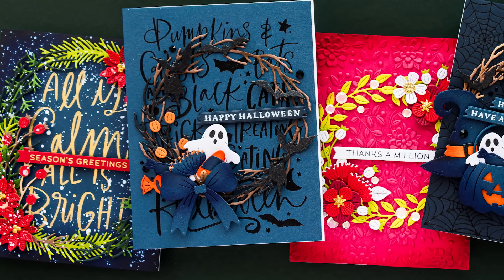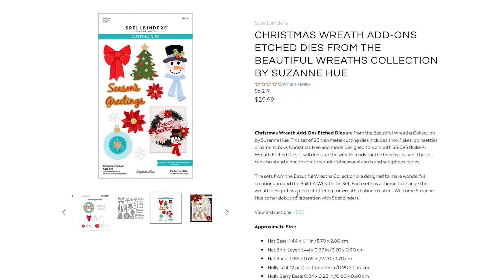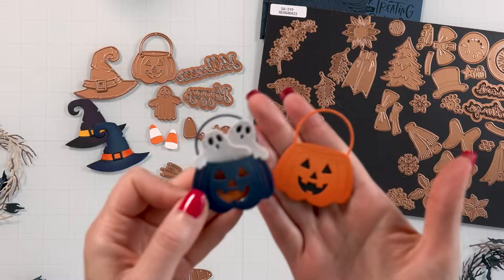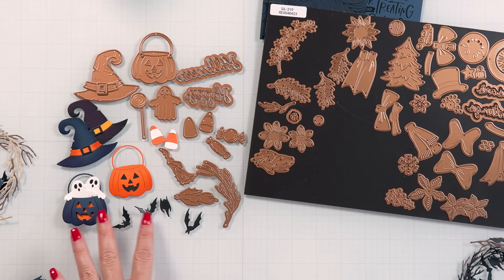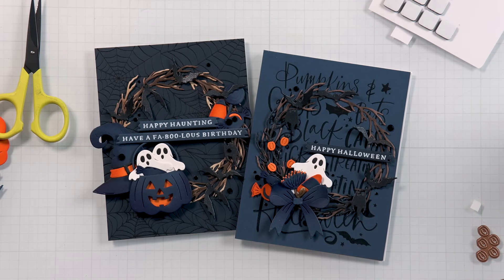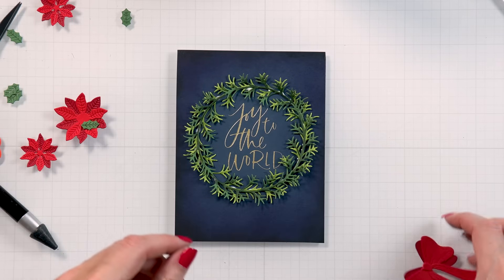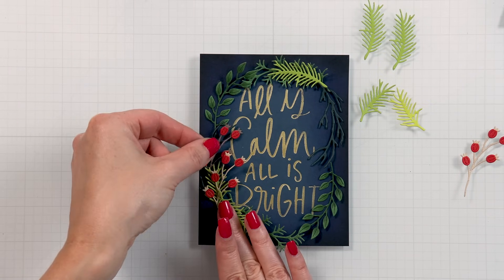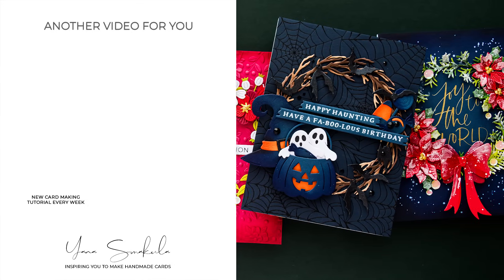Halloween & Christmas Wreath Cards with Beautiful Wreaths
I have 5 card ideas to share with the new @spellbinders  Beautiful Wreaths collection designed by @ACreativeMuse . This is a new influencer collection, a debut collection from Suzanne, and is fabulous!

Jump to section:
00:00 Introduction
00:54 Build a Wreath Dies
01:35 Halloween Wreath Add On
02:05 Christmas Wreath Add On
03:32 Garden Wreath Add On
04:17 Birthday Wreath Add On
04:37 Halloween Cards How-to
13:46 Christmas Cards How-to

• Beautiful Wreaths I Want It All! Bundle by Suzanne Hue

Full supply list on the blog.